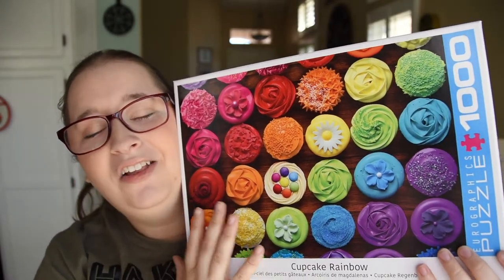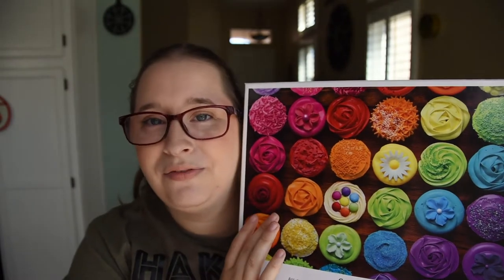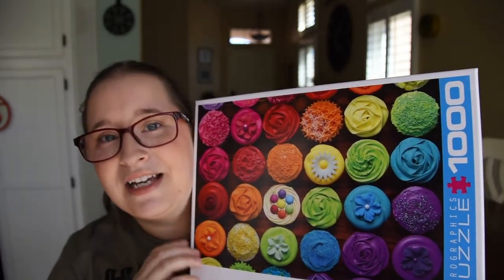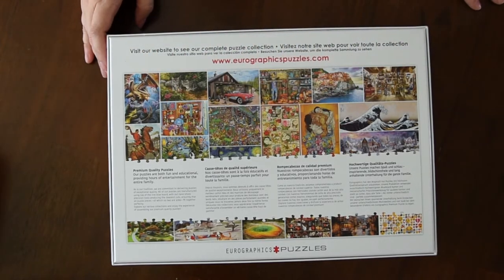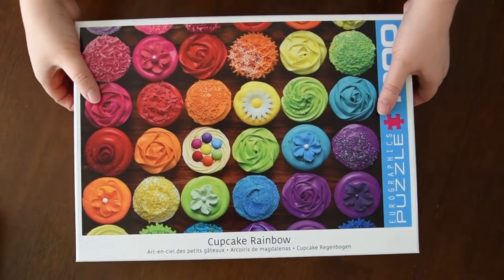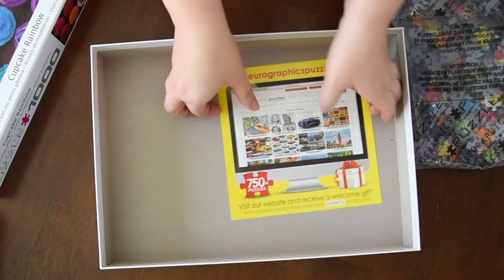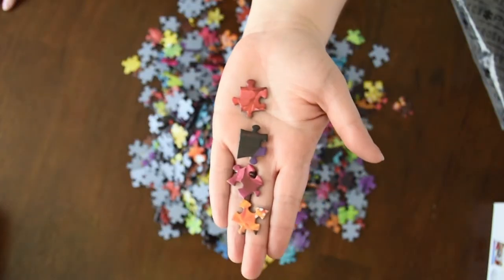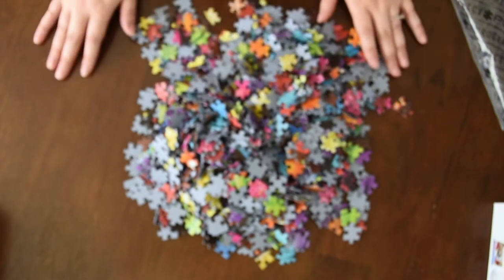A Fun Rainbow Puzzle | Puzzle Review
Odyessy Fine Puzzles